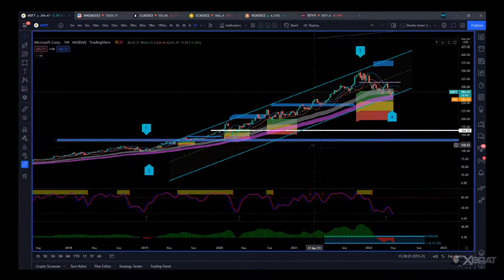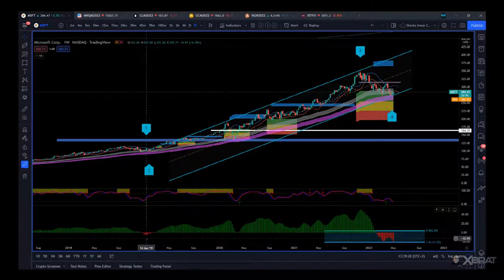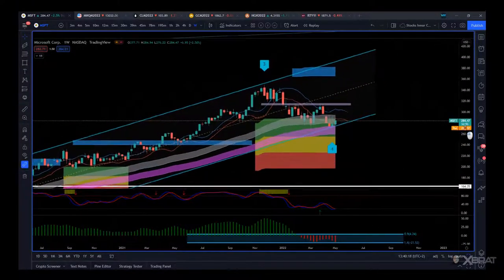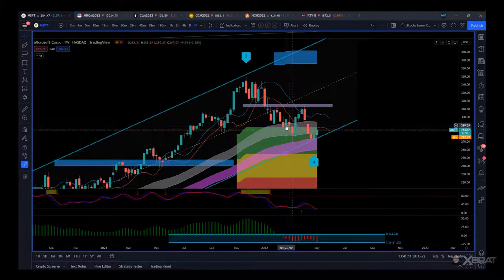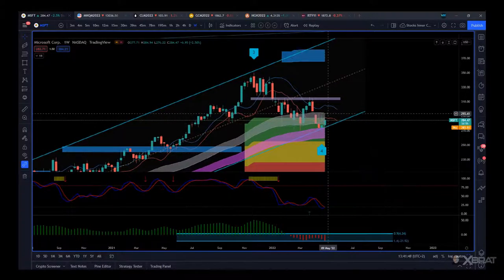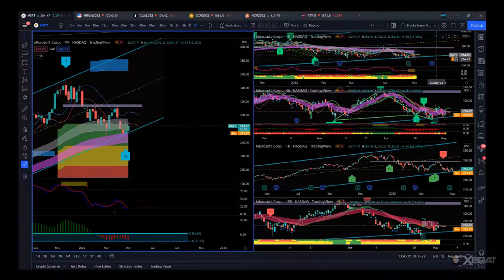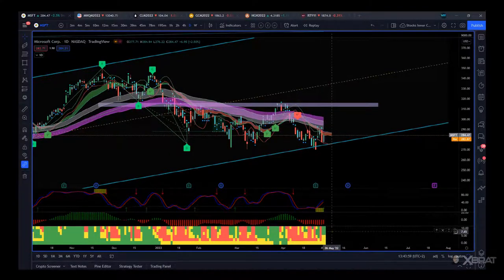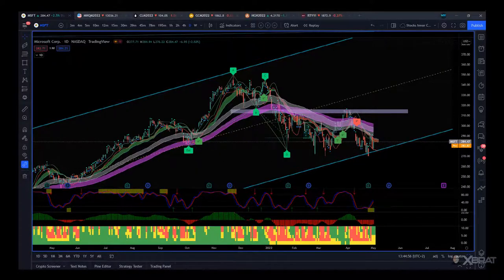MSFT Stock Technical Analysis with Elliott Wave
Walking through the longer term Bullish Trend with the Microsoft Stock (MSFT) for the last few years and measuring the current profit taking pullback on the weekly timeframe using Elliott Wave Trading Software.

Now looking at the support and where I would be looking for an entry long and the important target price, given by the ElliottWave Trading Software's automatic 5th Wave Target Zone.

The Elliott Wave Trading Indicator is available for many Trading Platforms